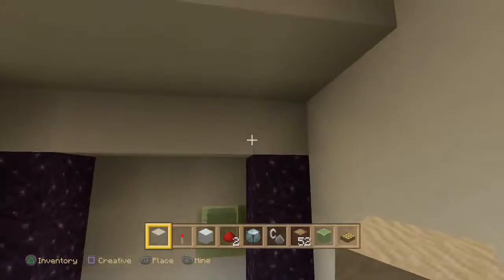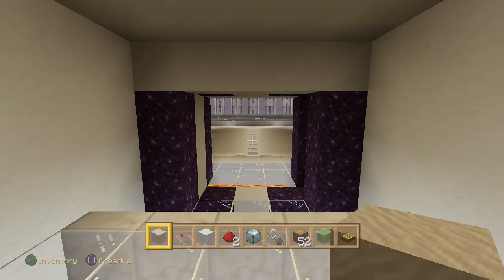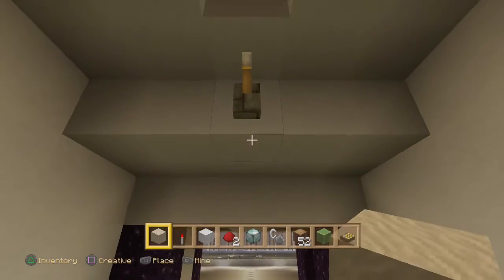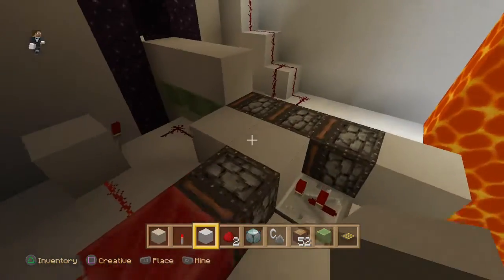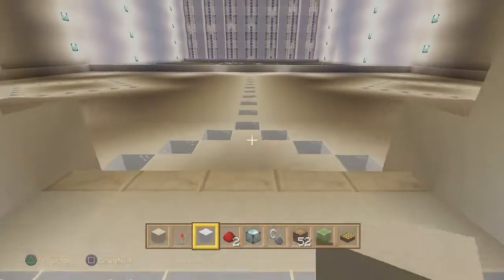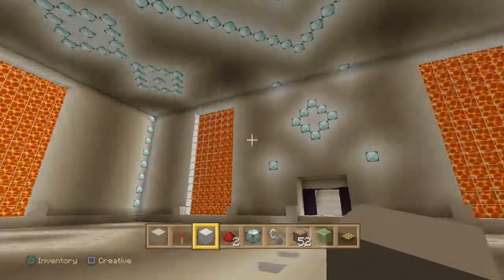Minecraft Builds Part 4 (The Update)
Part 4 of the build . just a quick update with what has been built so far